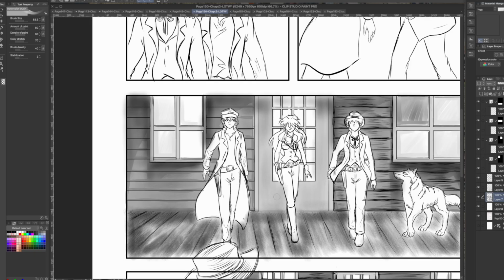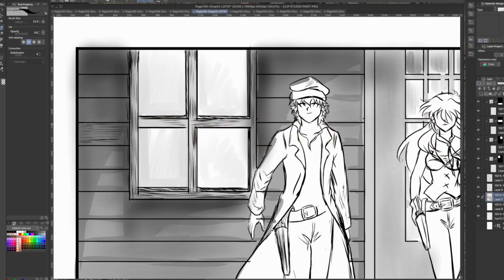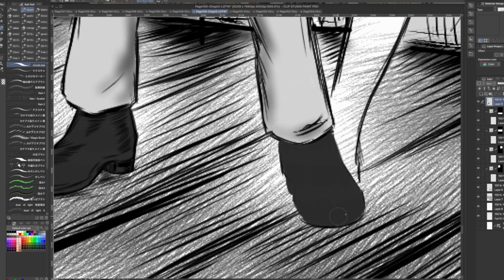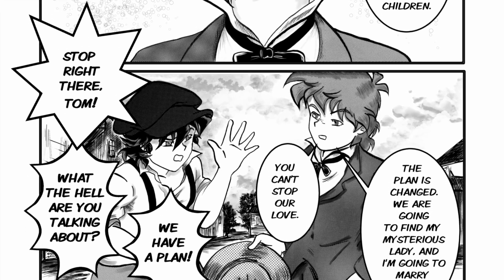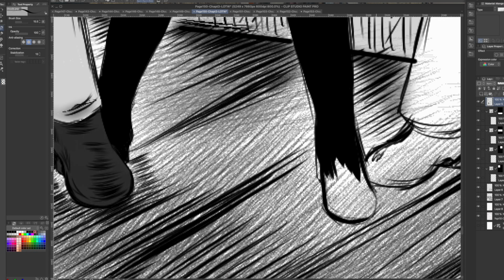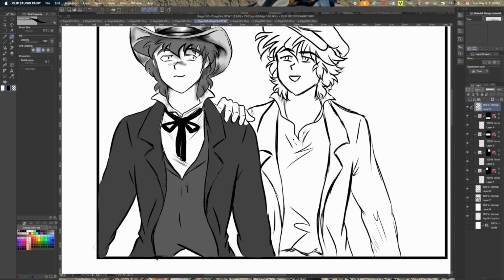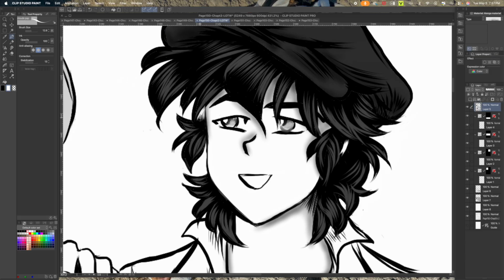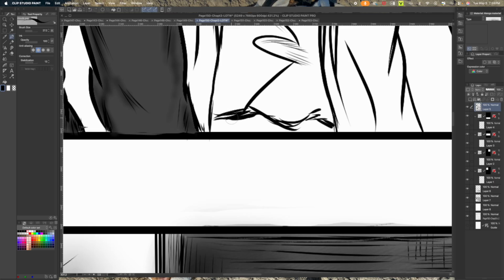Tom vs. Huck: Reimage Classic Characters for Your Graphic Novel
How do you rewrite a legend? 🛶🔥

Most of us grew up with the classic adventures of Tom Sawyer and Huckleberry Finn, but what happens when the childhood games end, and the brutal reality of the 1849 Gold Rush begins?

In this video, I’m taking you behind the scenes of my creative process for my new graphic novel, "Legends of the West." I’ll show you exactly how I reimagined Mark Twain’s iconic characters—taking them from the sleepy riverbanks of Missouri to the dangerous American Frontier.

00:00 INTRO -  00:55 PUBLIC DOMAIN - 02:41 BECOME A PSYCHOLOGIST -  6:32 CORE DNA - 13:11 THE ROSE OF VERSAILLES EXAMPLE - 16:17 POWER DYNAMIC - 18:55 CATALYST

We’ll explore:

The "Core DNA" Method: How to keep a character recognizable while changing their entire world.

Psychological Evolution: Turning Tom’s childhood vanity into adult ambition and Huck’s trauma into a survival instinct.

The "Versailles" Strategy: Learning from masterpieces like The Rose of Versailles to blend fictional heroes with real historical events.

Shifting Dynamics: Why the old "leader and follower" relationship between Tom and Huck has to break for the story to truly begin.

Whether you are an aspiring graphic novelist, a fan of Mark Twain, or just love a gritty Western reimagining, this deep dive into character design and storytelling is for you.

✨ JOIN THE ADVENTURE:
Follow the development of Legends of the West and see my latest art updates:

Question of the day: If you were heading to California in 1849, would you trust Tom Sawyer’s grand plans or Huck Finn’s survival instincts? 👇